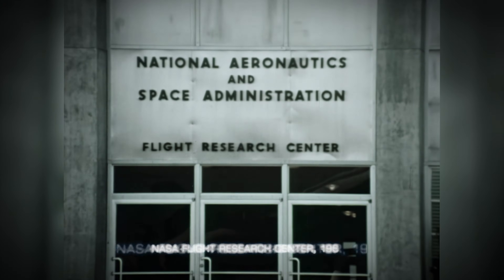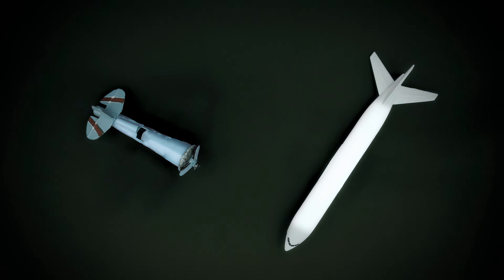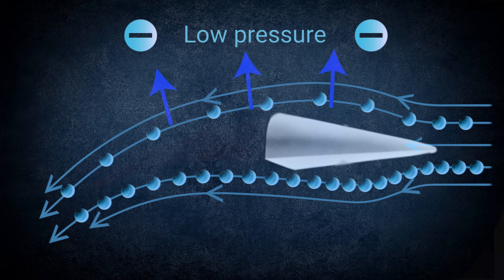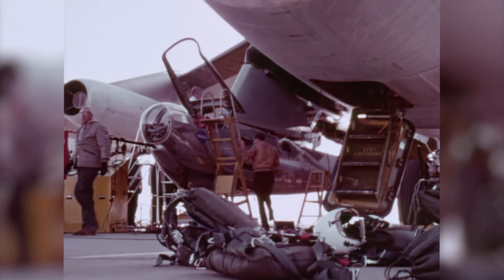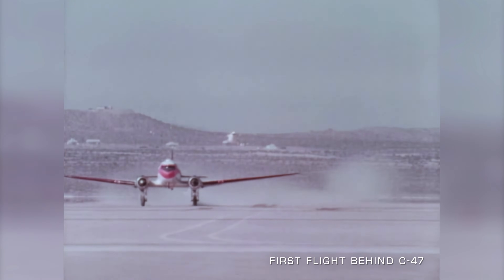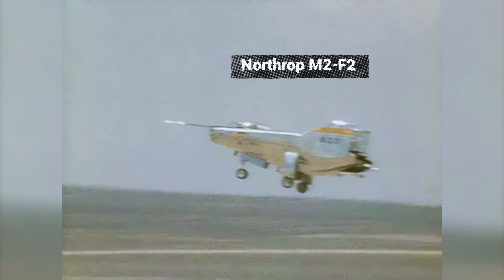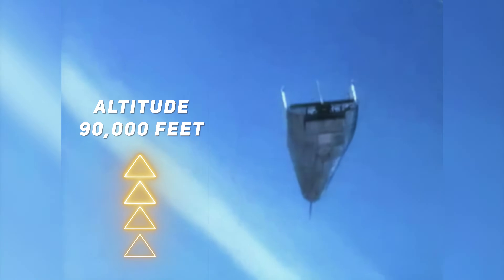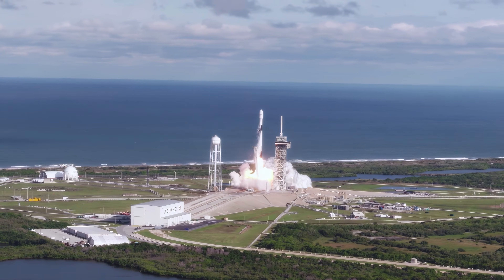The Airplanes With No Wings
A team of NASA engineers are tasked with what would have seemed impossible at the time: Designing an aircraft that has no wings. And so begun the experimental M2-F1 project. It eventually lead to the Northrop M2-F2, HL-10, and other lifting body airplanes. An aviation masterpiece, some of it's design elements influenced aircraft like the B2 Spirit Stealth Bomber, and the US Navy would incorporate it into it's autonomous drones like the X-47B. We look at the full history of the program and everything it achieved.

00:00 Introduction
00:49 Early History at Langley Research Center
02:14 How It Works: Coanda Effect, Drag
03:49 Designing The M2-F1
04:49 The First Flights
06:40 Heavy Craft: M2-F2 and HL-10
07:54 Space Flight?
9:06 Conclusion